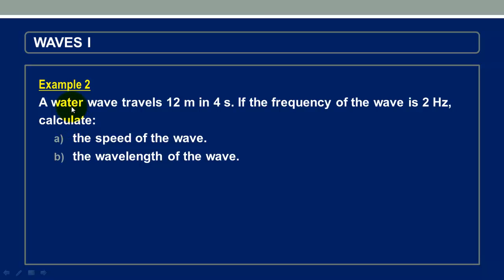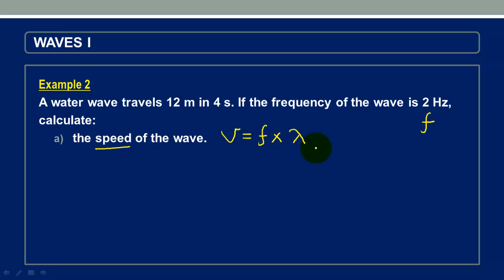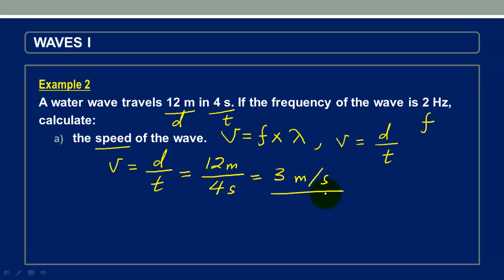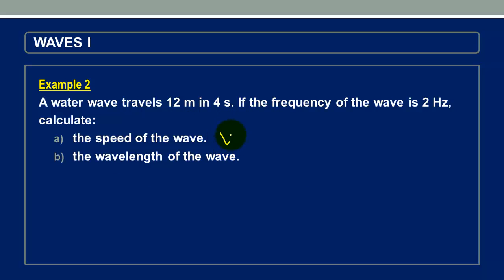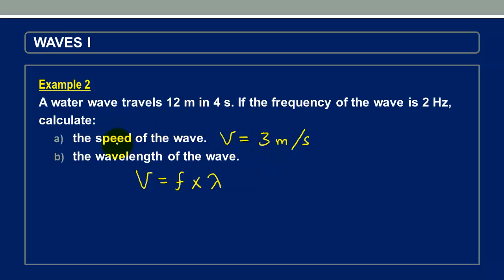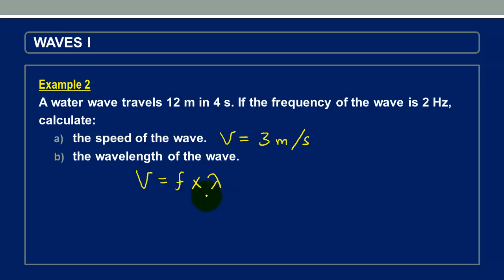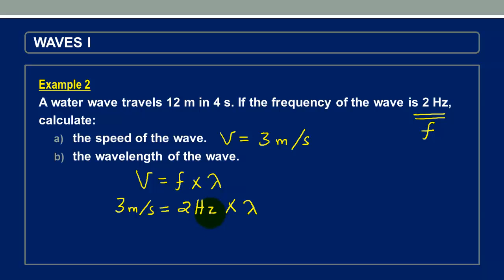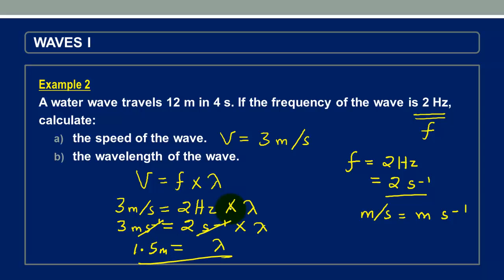Calculating speed and wavelength of a wave given distance and time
In this video you will learn how you can determine the speed of a wave when given the time it takes to cover a given distance
LINKS TO MY ONLINE COURSES:
1 MASTER O-LEVEL PHYSICS – PART 1 ONLINE COURSE: MASTER O-LEVEL PHYSICS - PART 1

4 MECHANICS 2 - EQUILIBRIUM OF RIGID BODIES UNDER THE ACTION OF COPLANAR FORCES